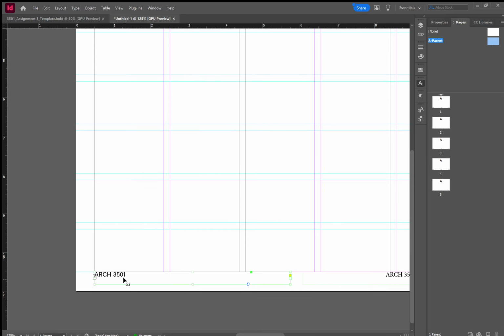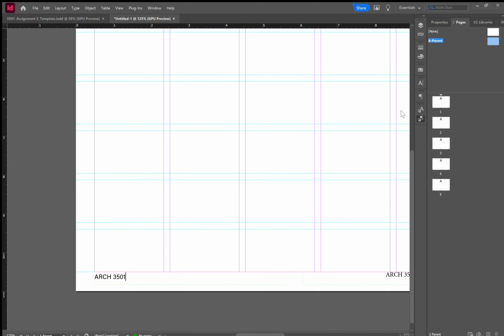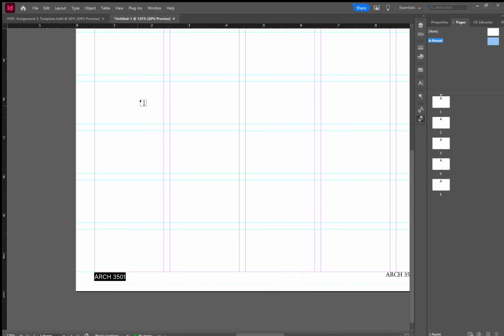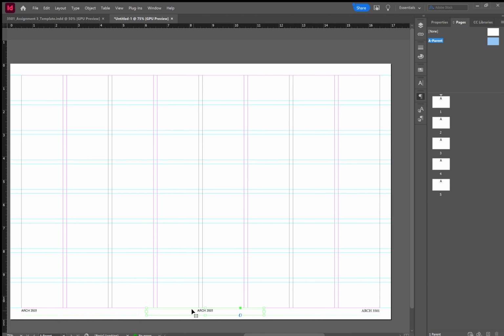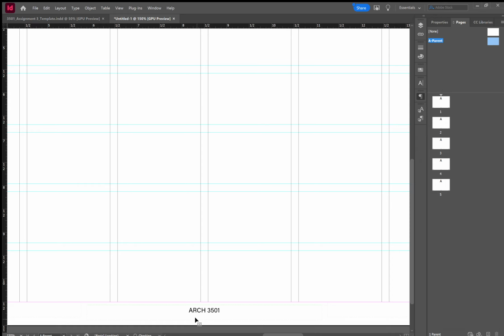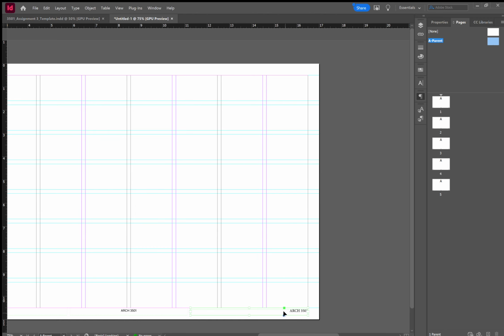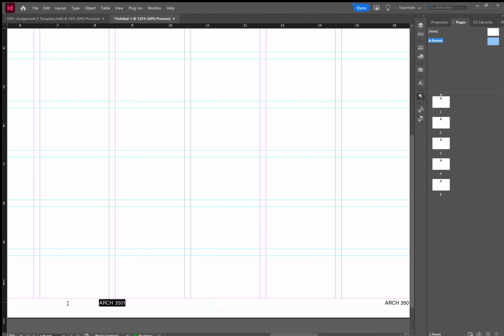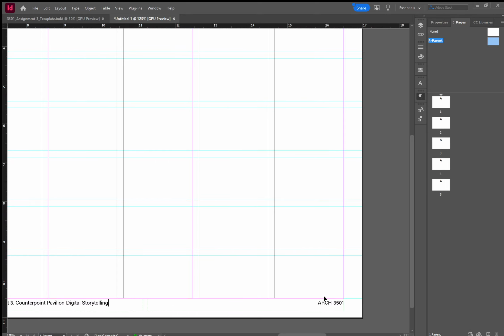InDesign_Text Box